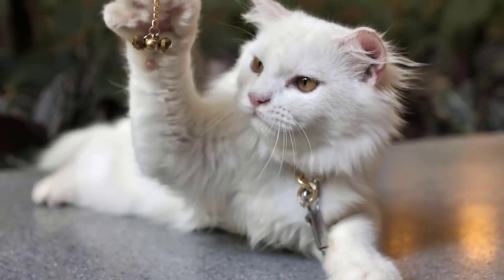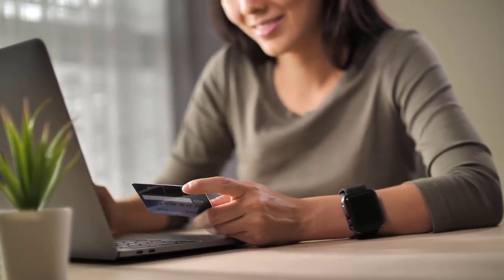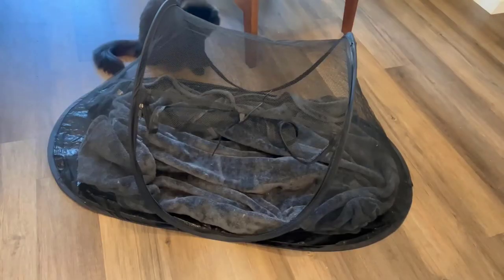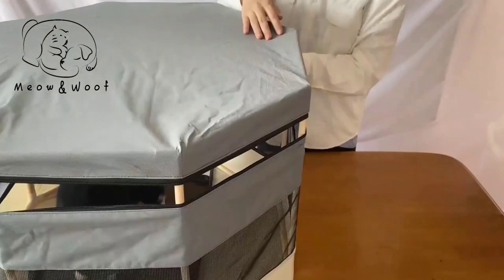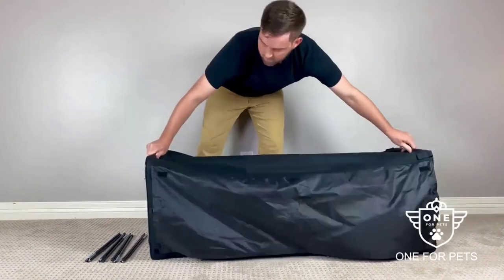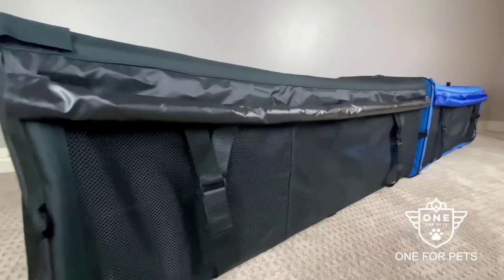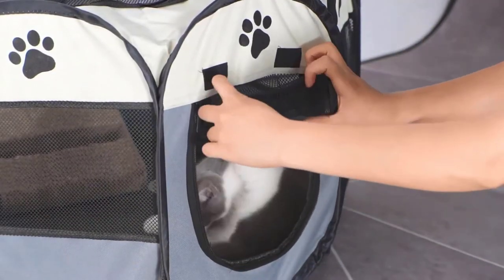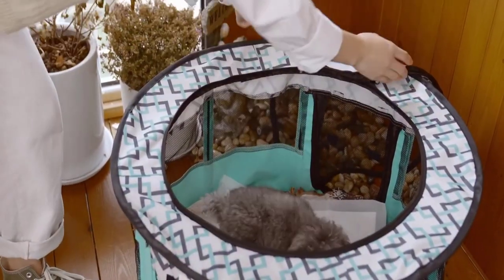Best Portable Cat Playpen - Your Cat's Haven On The Move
Best Portable Cat Playpen